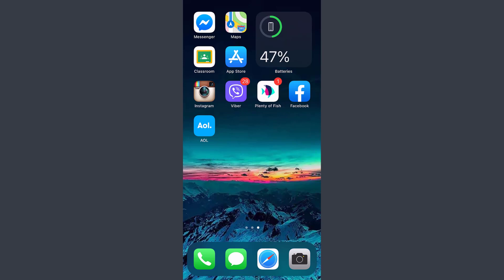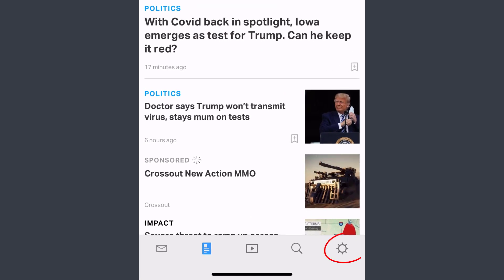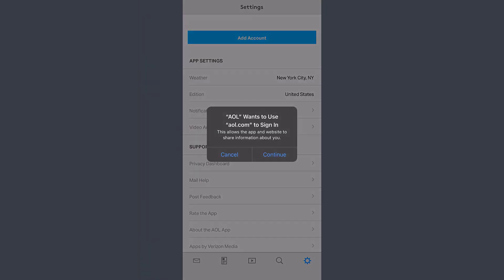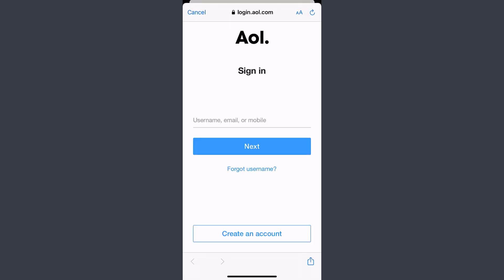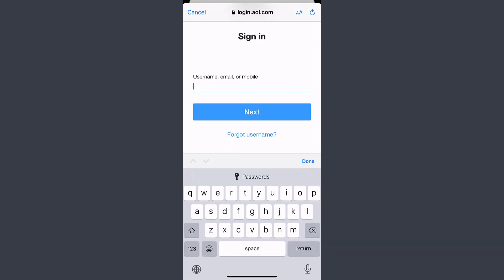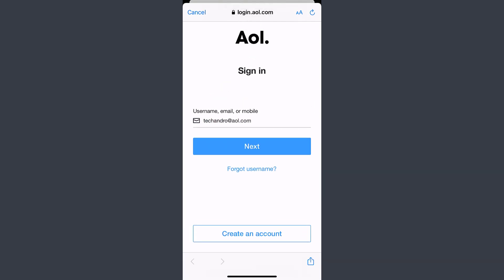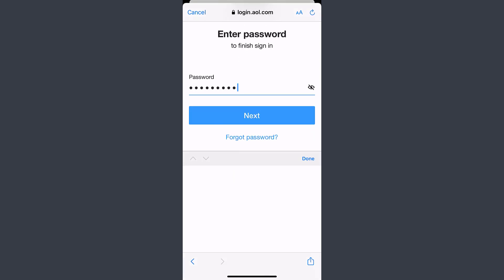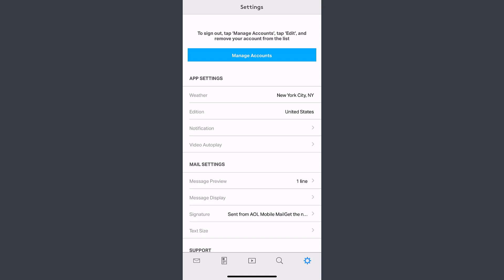AOL Mail Login Mobile App | AOL Mail Login 2020 | Aol Sign In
How to login to AOL mail in the mobile app?

New to AOL Mail Mobile App? This video walks you through the process of how to sign in to your AOL mail account on your mobile app. Aol app is available on both android and iOS platforms.
All you need to do is download the official AOL app and follow the instructions shown in the video.